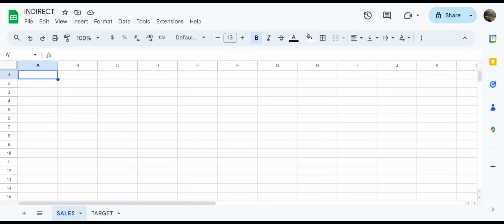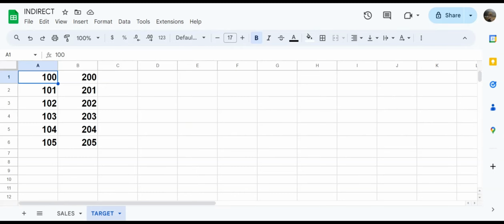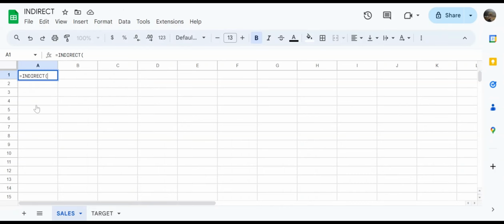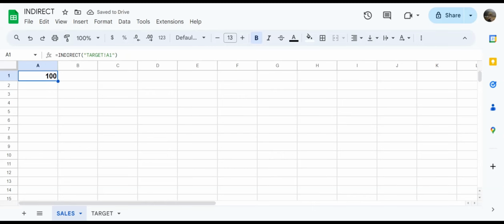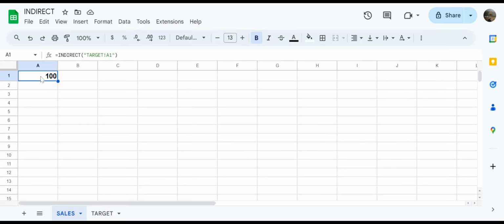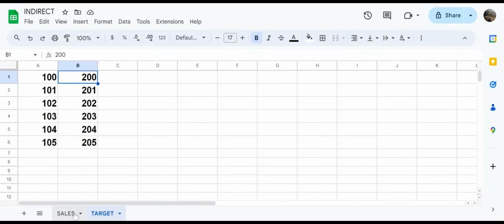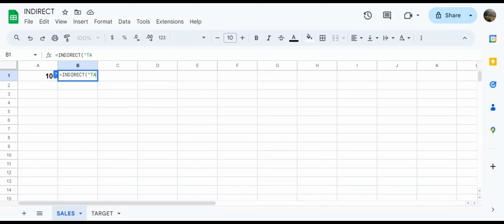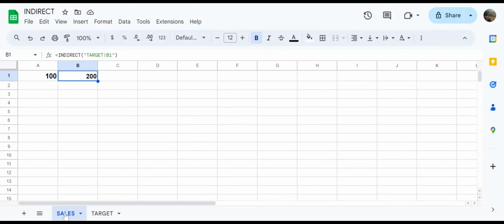INDIRECT in Google Sheets | Complete Guide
Master the INDIRECT function in Google Sheets with our comprehensive tutorial. Learn how to create dynamic references and make your spreadsheets more flexible. In this video, we cover:

- What INDIRECT Does: Understand how INDIRECT helps you reference cells dynamically and adaptively.
- How to Use INDIRECT: Step-by-step instructions for setting up and applying the INDIRECT formula.
- Practical Examples: Explore real-life scenarios, like referencing data from different sheets and changing references dynamically.